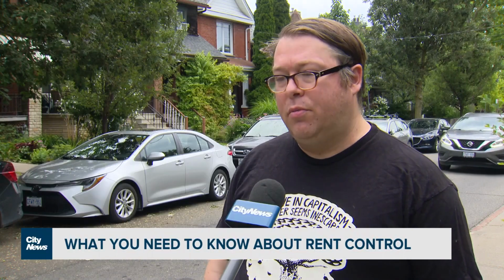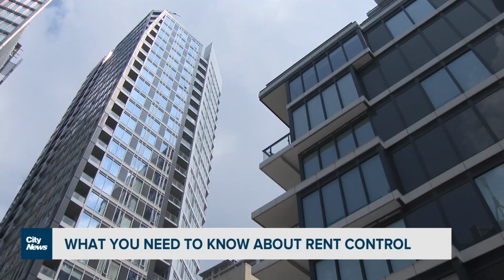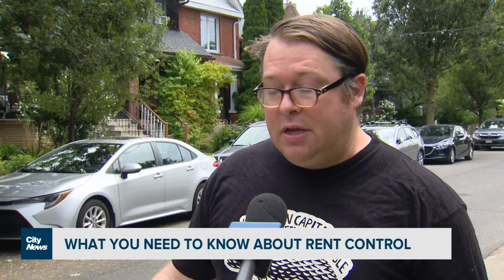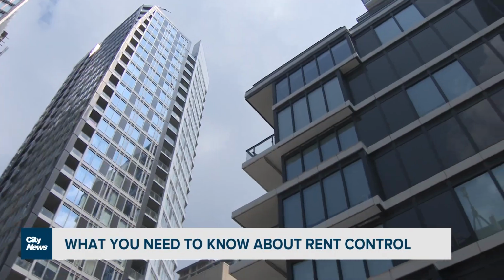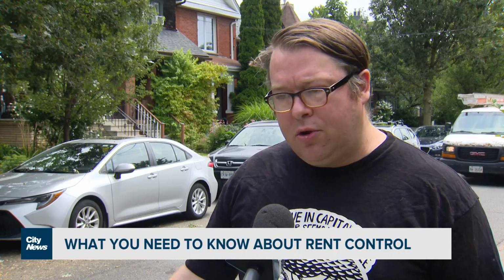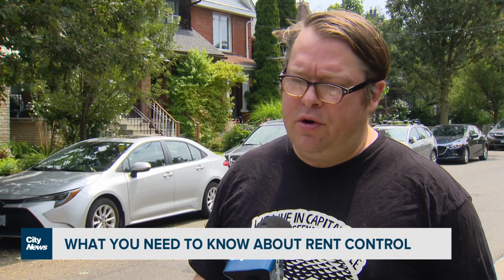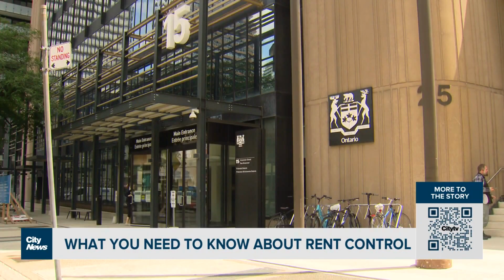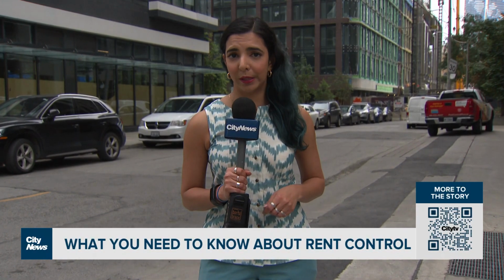Need to know: Rent control in Ontario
Rental units in Ontario can be subject to rent control, but there are several exemptions – including when the unit was first occupied. Dilshad Burman with what tenants need to know.